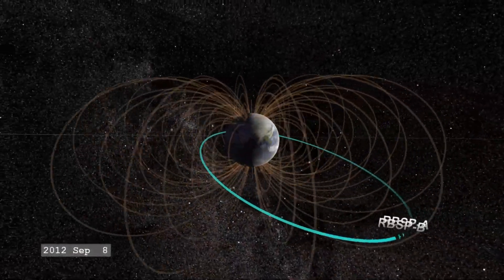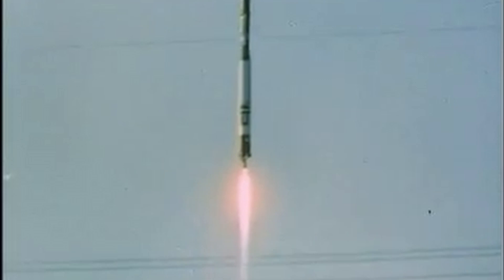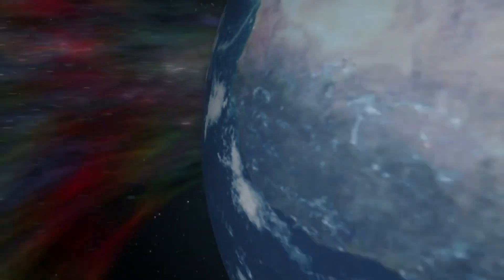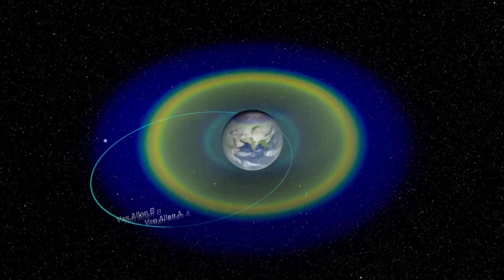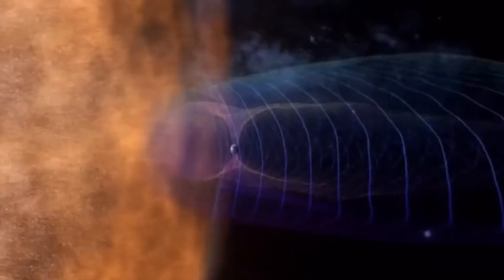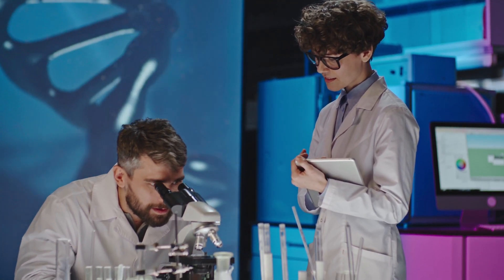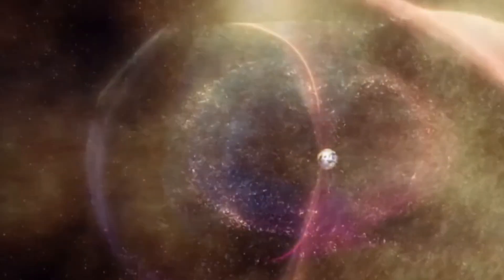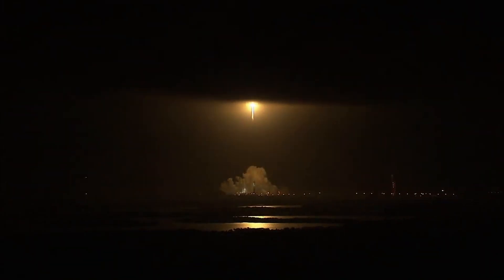The Truth About The DEADLY RADIATION Around Our Earth; The Van Allen Radiation Belts...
Belts of immense stretches of radiation clothe our planet standing as a cache for deadly radiation that is blasted at us from the sun, but at times when major solar storms strike earth these cosmic buffers overflow and bits of radiation impact life here on earth, causing major health problems.

Chapters:
0:00 What Are the Van Allen Radiation Belts?
0:38 How Do the Van Allen Belts Affect Space Travel?
1:24 Solar Weather, the Van Allen Belts & Human Health
3:49 Being aware of solar weather is essential